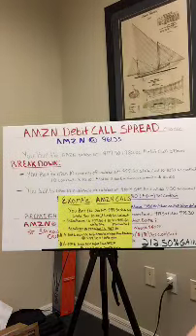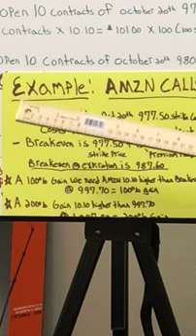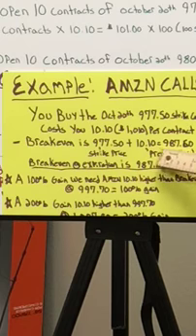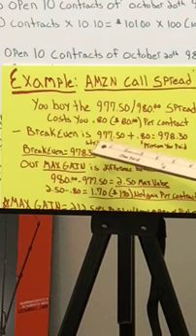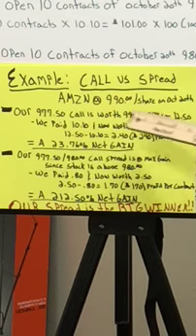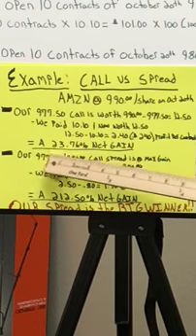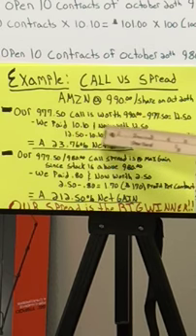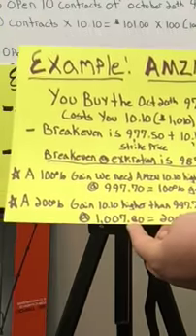Vertical spreads explained